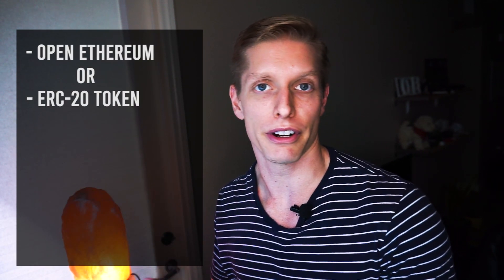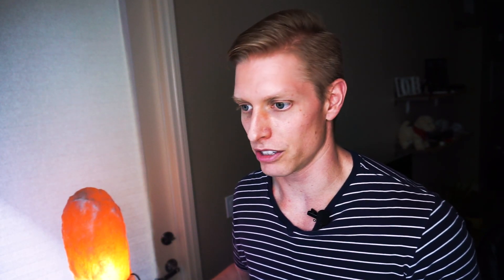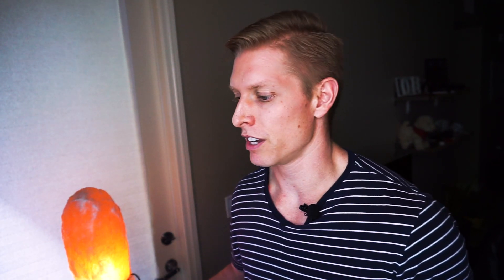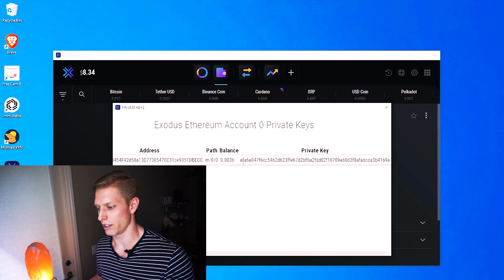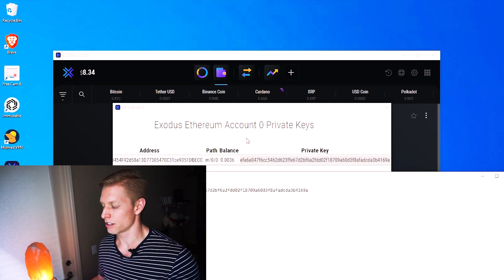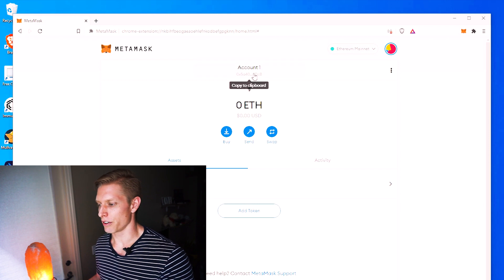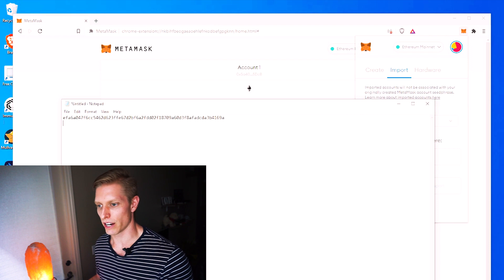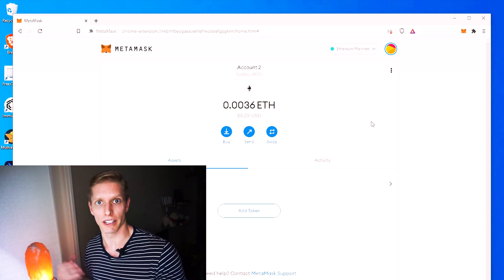Never Pay Gas Fees Again | Linking Your Exodus Wallet to MetaMask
Learn how you can AVOID gas fees by importing your Ethereum and ERC-20 coins to your MetaMask Wallet! This five minute video will save you big $$$

Many people aren't aware that you can access your Ethereum and ERC-20 tokens on your MetaMask wallet by IMPORTING your private keys. You don't need to transfer your Ethereum or ERC-20 tokens  (which incurs gas fees!!).  As I have emphasized before, "not your keys, not your crypto!!".. Meaning if you don't have access to your private keys then you don't have full ownership of your cryptocurrency! This is why I don't believe in buying "fake" crypto on platforms like Robinhood because they don't give you access to your private keys.

In this video, you will learn how to access your private keys on Exodus and import them into your MetaMask wallet. This saves you the gas fee you would normally pay for transferring your crypto from your Exodus wallet to your MetaMask wallet.

Timestamps:
00:00:01 Introduction
00:00:10 How to Avoid High Transfer Fees on Exodus
00:00:47 Shoutout to Community for Inspiration
00:01:02 Briefly.. How to Transfer Crypto to MetaMask Wallet with No Fee
00:01:42 View Private Keys
00:03:13 Open Brave Browser
00:03:20 Import Private Keys to MetaMask
00:03:53 Private Keys Successfully Imported | No Gas Fee!
00:04:11 Concluding Remarks

- Allan Ryan

Shoutout to J K and Preparing4War for the inspiration behind todays video! If anyone has suggestions for future videos please drop them in the comments below :)